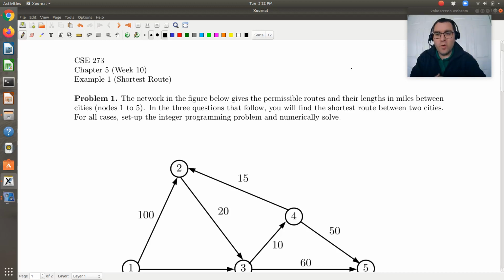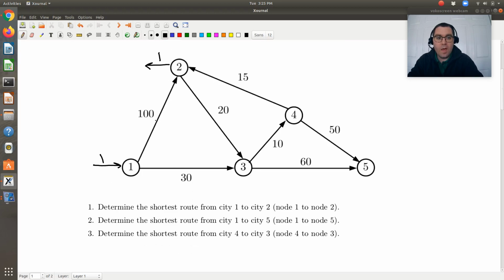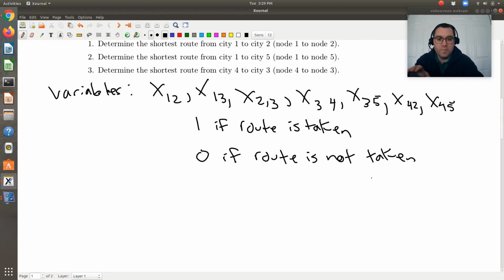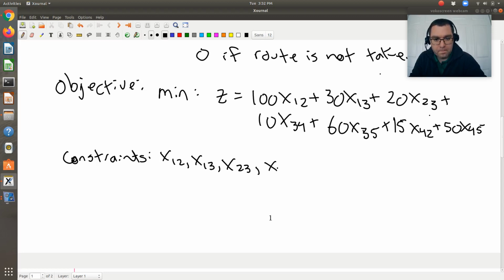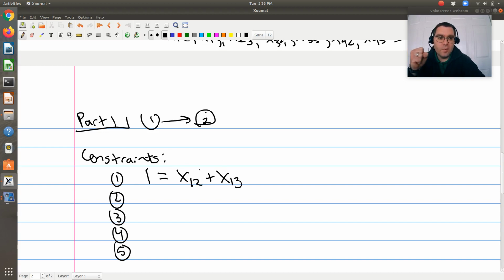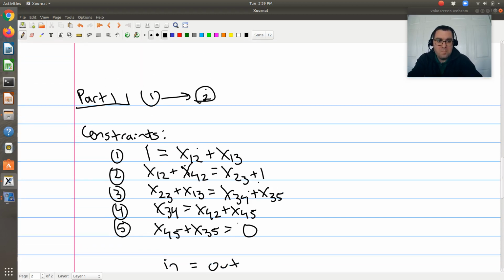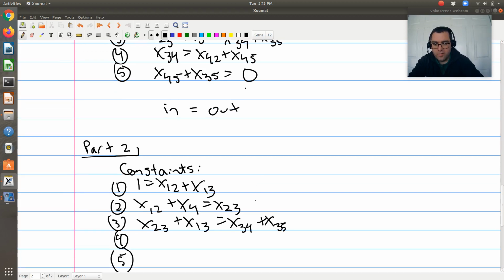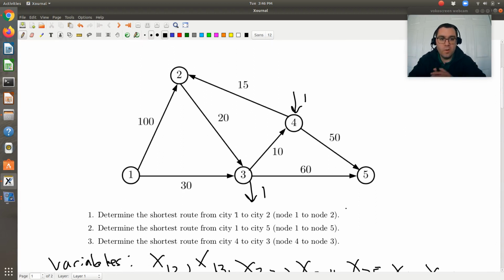Network Model (Shortest Route) Example 1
In this screen cast we set-up our integer programming problem for a shortest route network model example. This is our first example from week 10. A copy of my solutions may be found below.